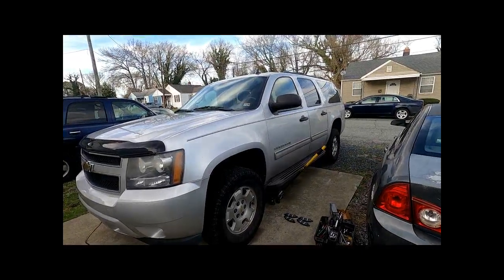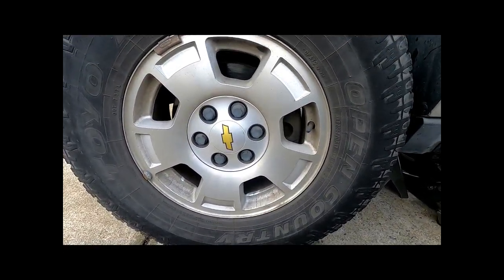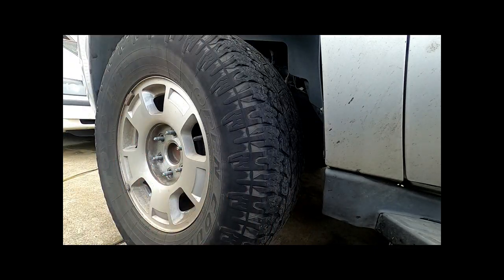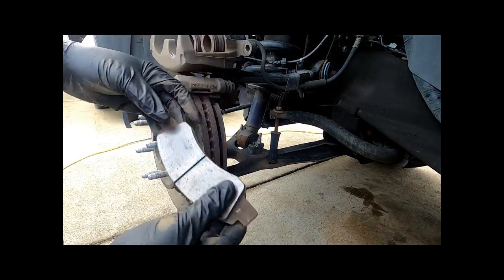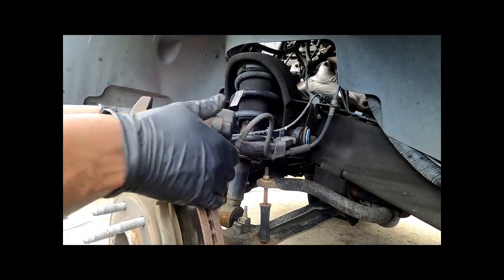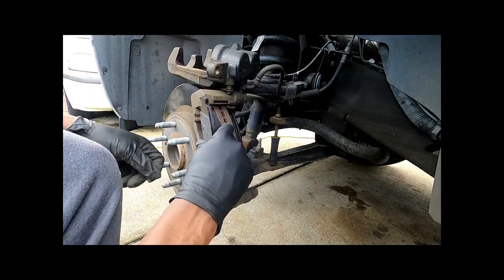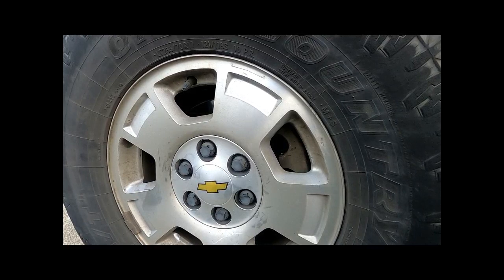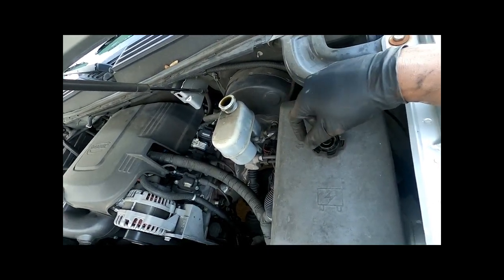2007-2014 CHEVY SUBURBAN / TAHOE / YUKON FRONT BRAKES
Detailed steps on changing your front braked pads on your 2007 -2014 Chevy  SUBURBAN, Tahoe, or GMC Yukon